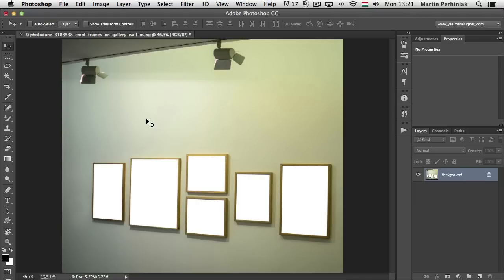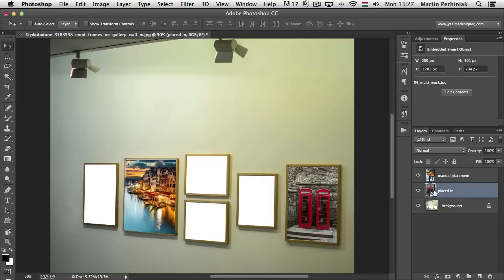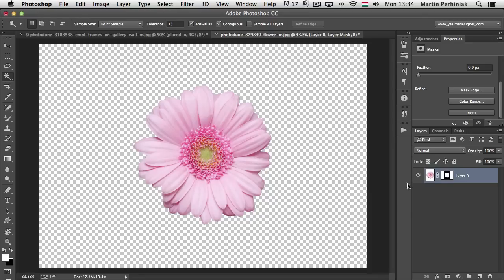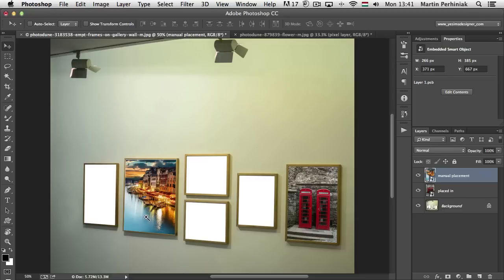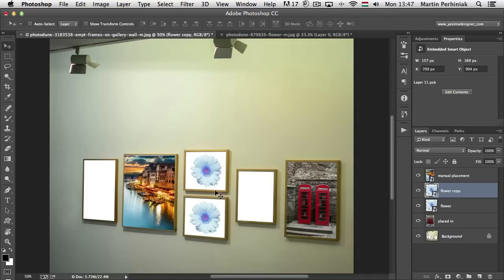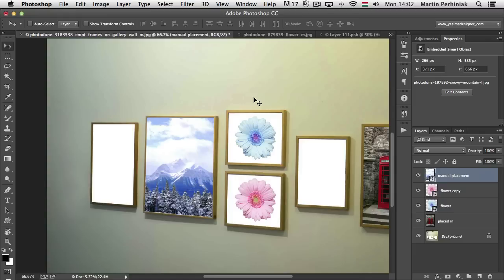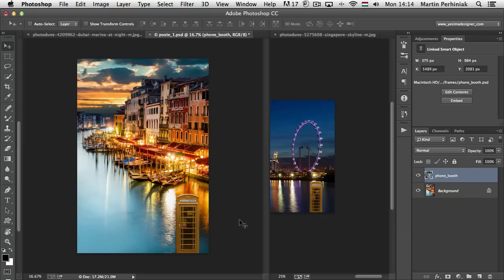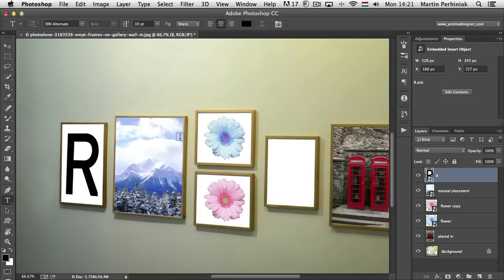10 Things You Need to Know About Smart Objects in Photoshop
With the recent introduction of Linked Smart Objects in Photoshop CC, Smart Objects have become much more powerful, and useful. In this tutorial, I will share with you 10 things that you should know about working with smart objects in Photoshop.